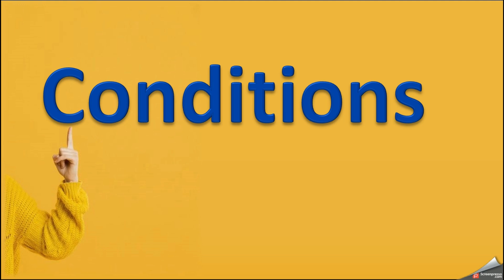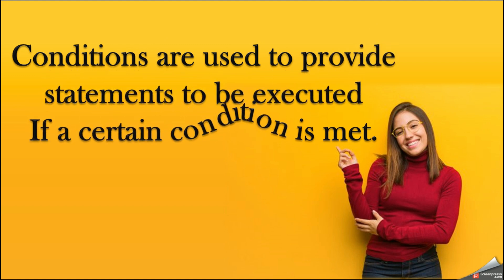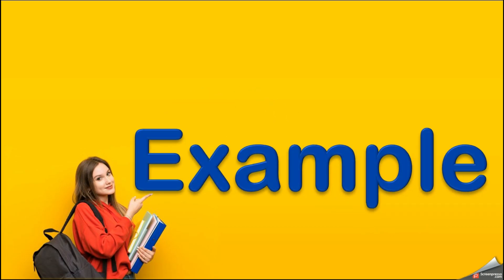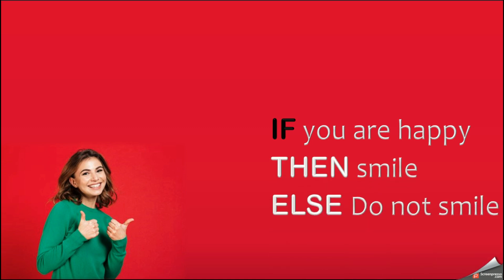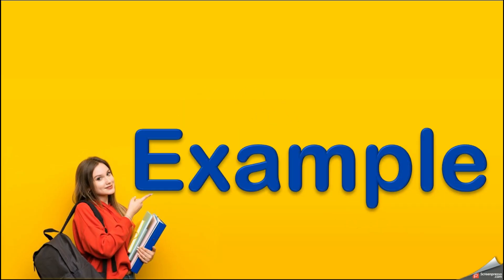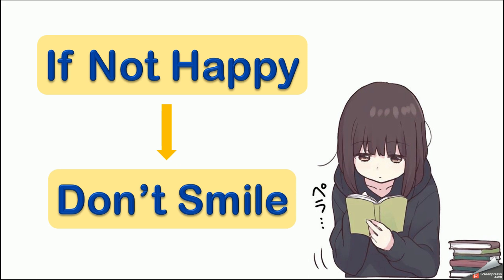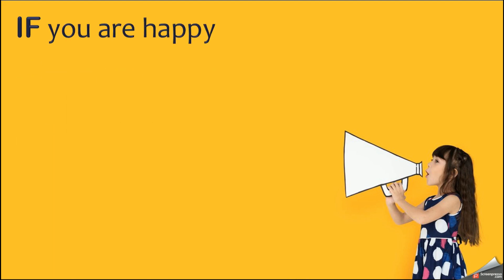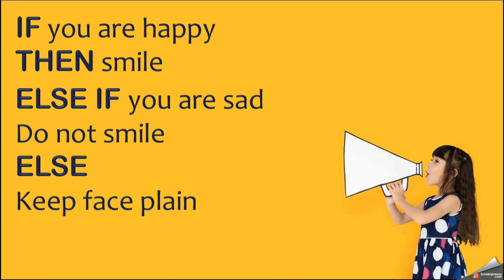How to use IF-ELSE-ELSEIF Conditions in pseudocodes - (Programming - Part 9)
In this video, you’ll learn how to use  IF-ELSE-ELSEIF Conditions in pseudocodes in a  step by step manner...